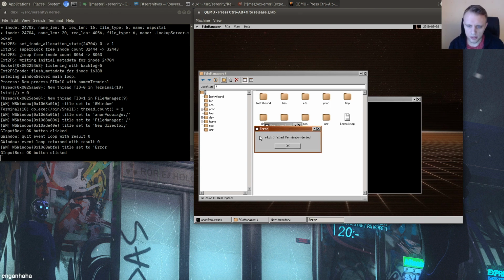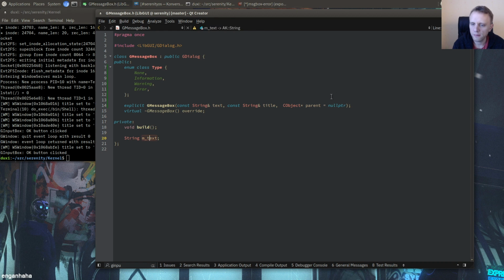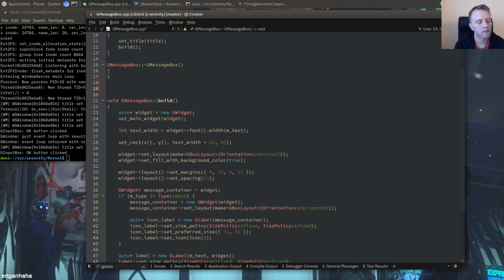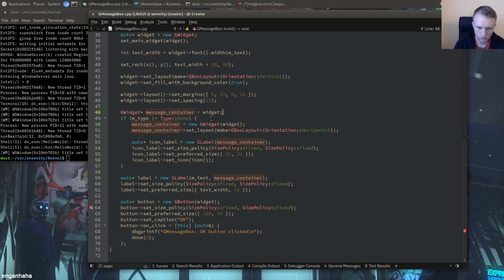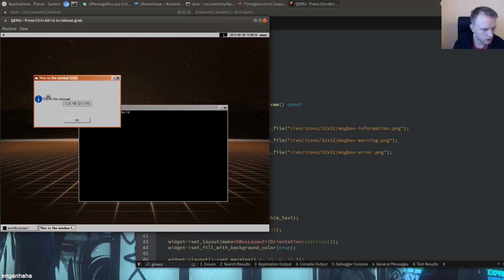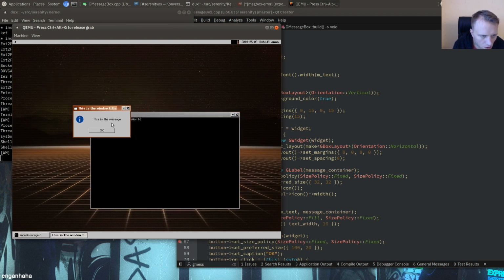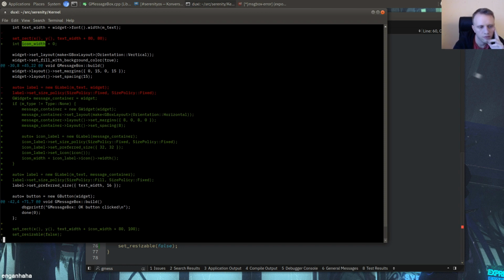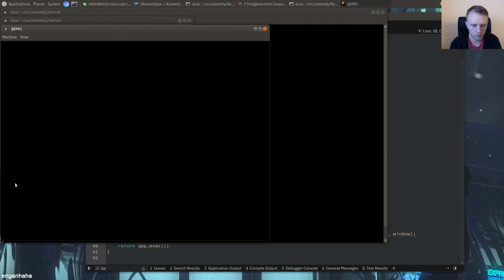OS hacking: Improving GUI message boxes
Today I'm making the GUI message boxes look a bit better by adding icons and fixing up the widget layouts.